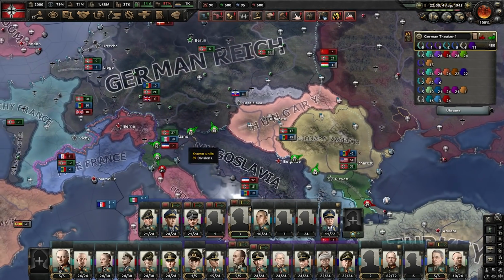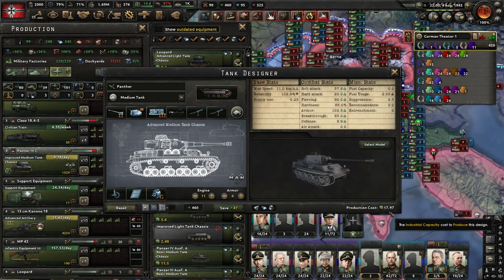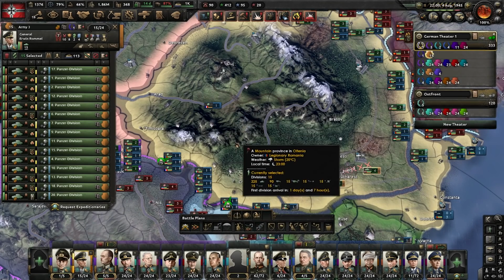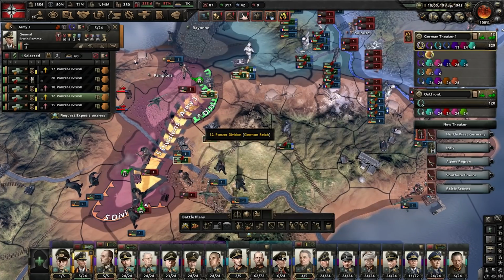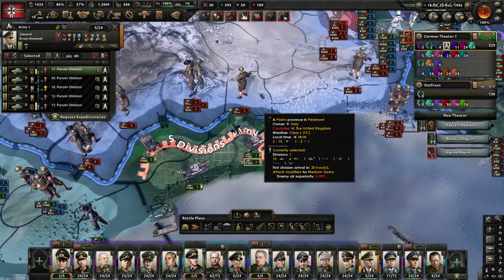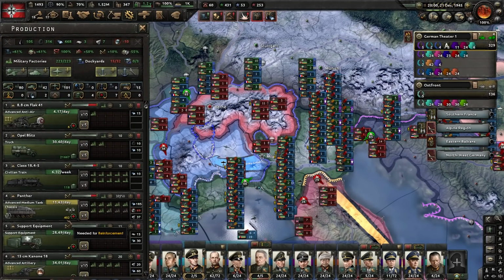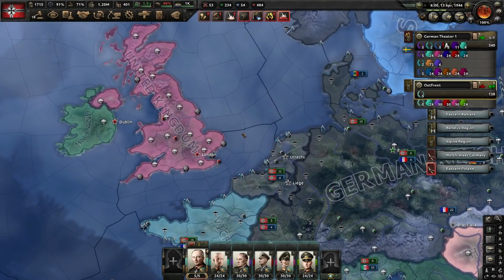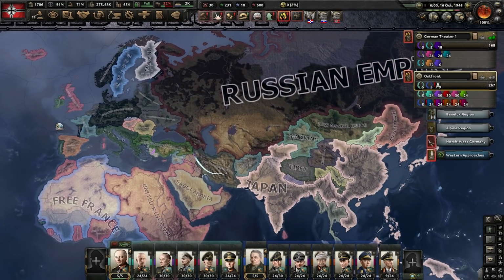When Italy ruins your game...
In this HoI4 Disaster Save as Germany, Italy has let us down again and the entire south is wide open...

Try this yourself: shorturl.at/lFJLW